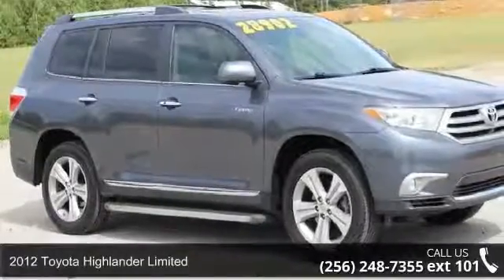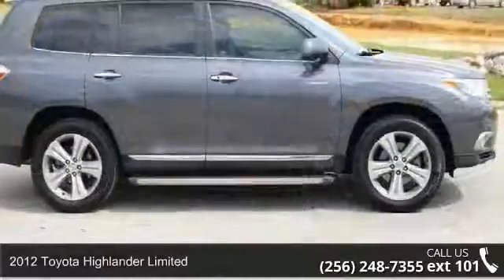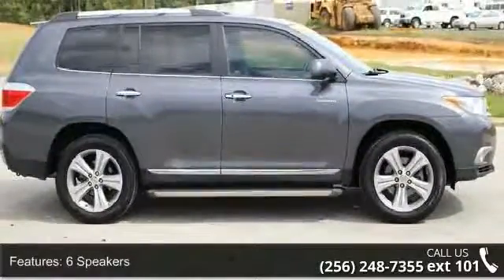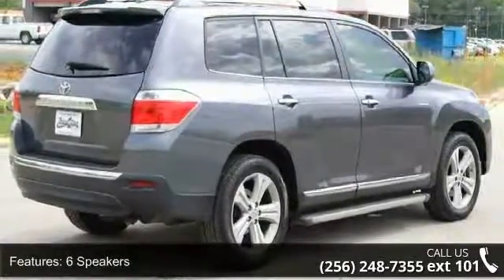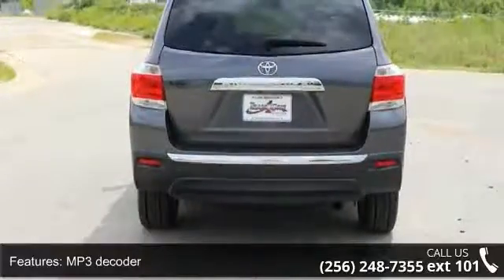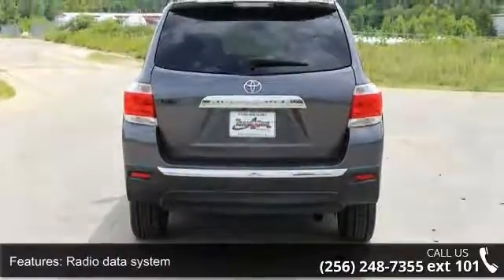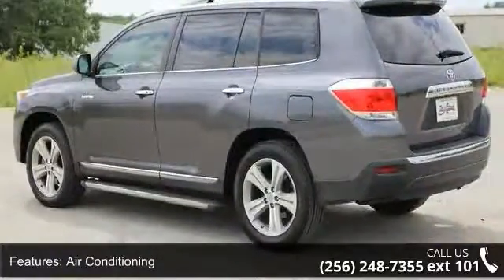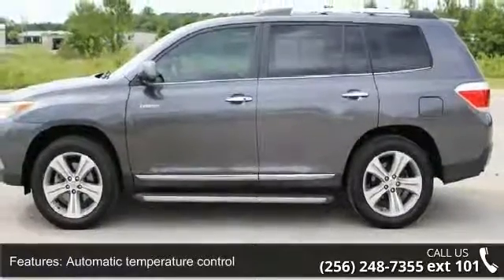2012 Toyota Highlander Limited - Team One Toyota of Gadsd...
2012 Toyota Highlander Limited Condition: Used Mileage: 65723 Transmission: 5-Speed Automatic with Overdrive Exterior Color: Silver Doors: 4 Stock: 0N31886A Cylinders: 6